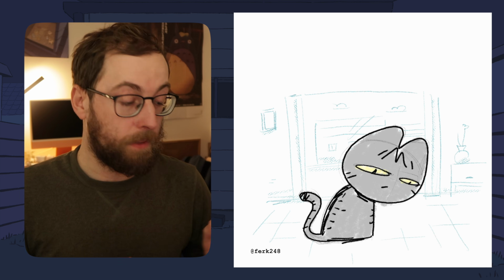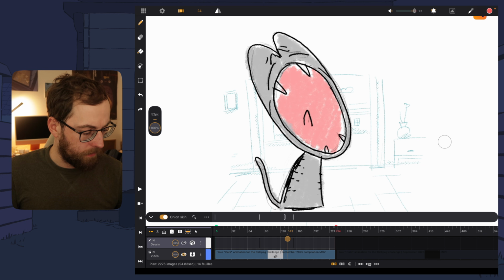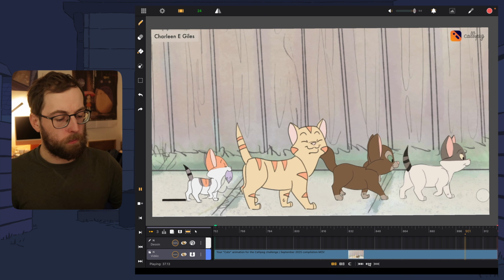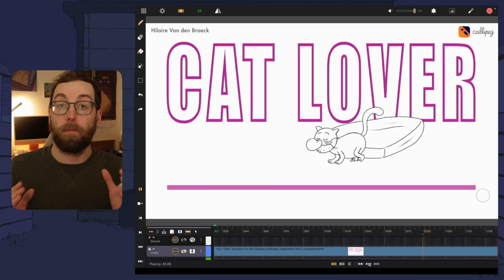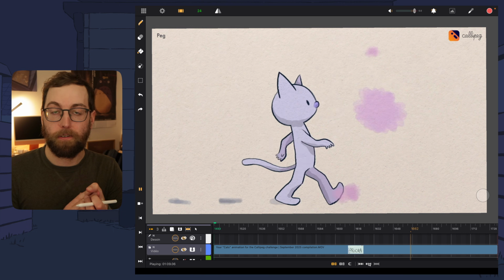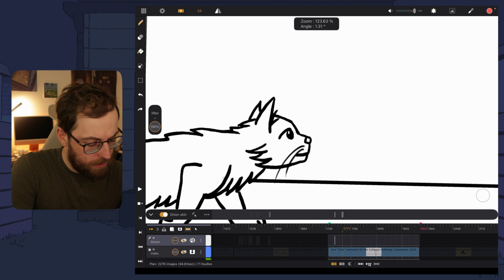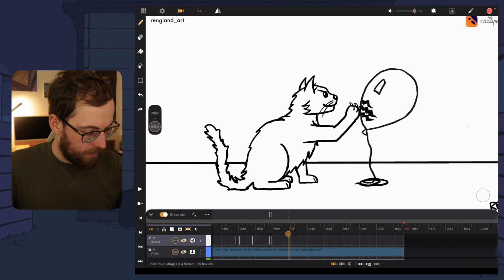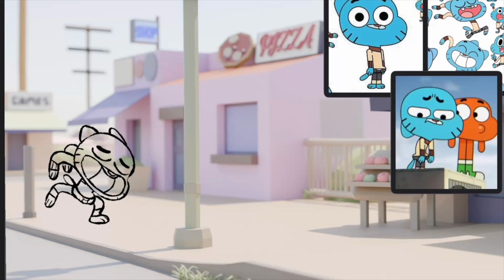A 2D animator reviews your "Cat" animation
Thank you all for your Cats 2D animation made on Callipeg!

- Android tablets
Books to learn animation:
- The Animator's Survival kit
- Drawn To Life

00:00 Introduction
00:08 Ferk248
01:15 El Nido Estudio
03:06 Alex (sloppybunnytoons)
04:06 Charleen E Giles
05:38 Hilaire Van den Broeck
06:18 John O'Herron
07:52 Peg
09:22 rengland_art
11:18 Sinan Arslan
12:25 My gumball 2D/3D animation